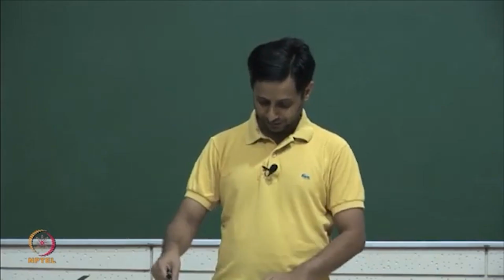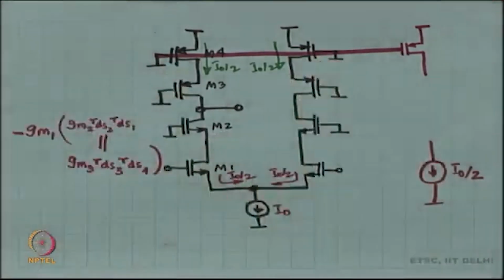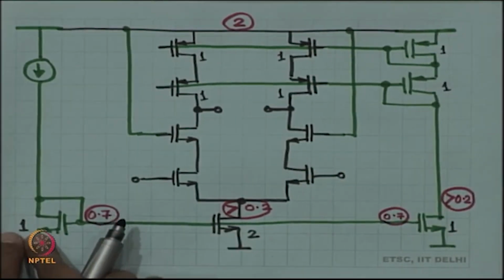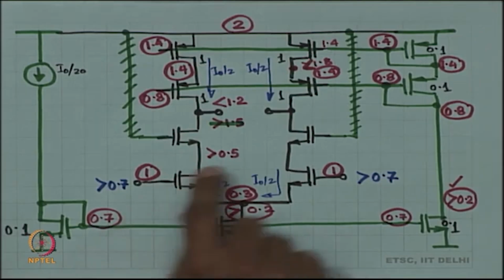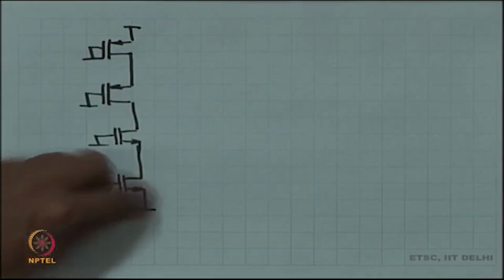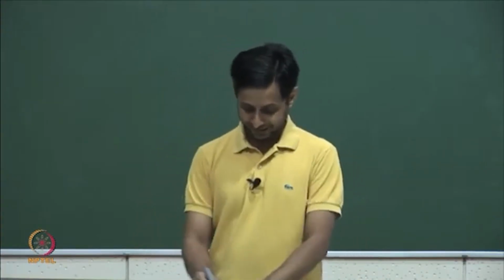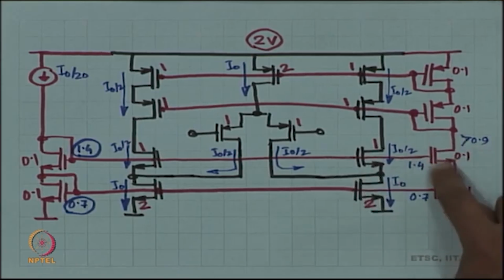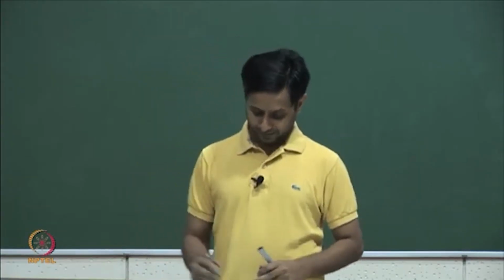Diff. Cascode amplifier, two stage amplifiers